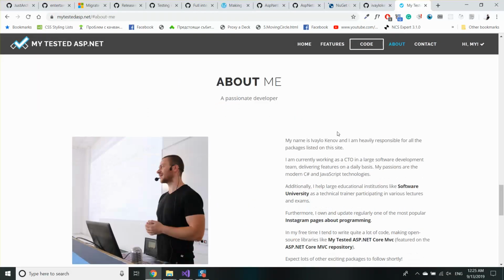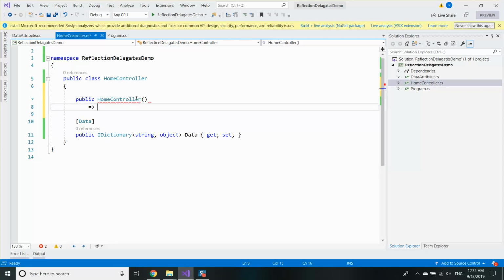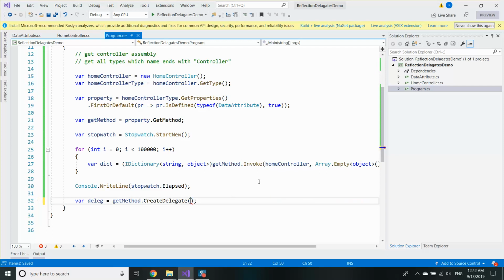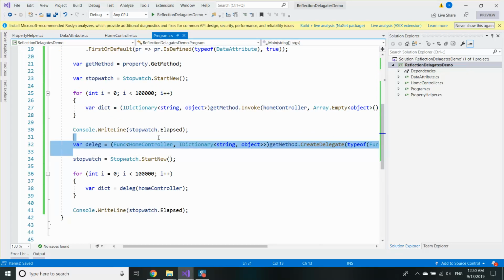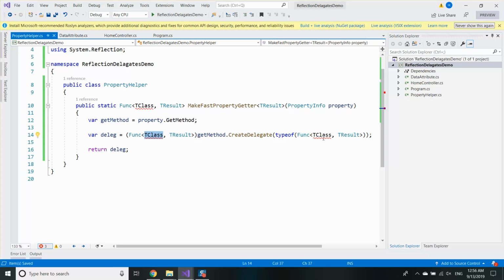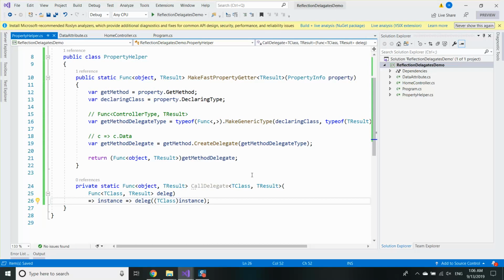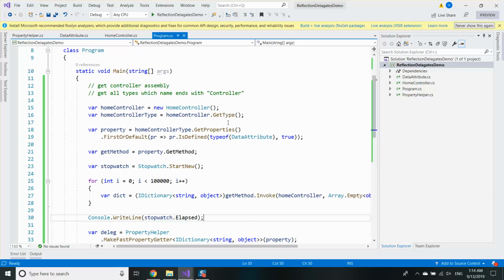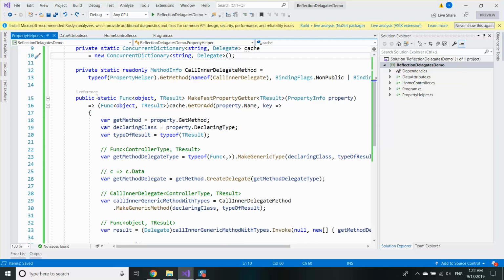OPTIMIZE C# Reflection Up to 10 Times by Using Delegates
In this video, you will learn how to optimize C# reflection calls by creating, using, and caching delegates.